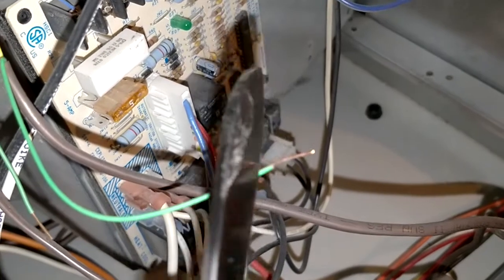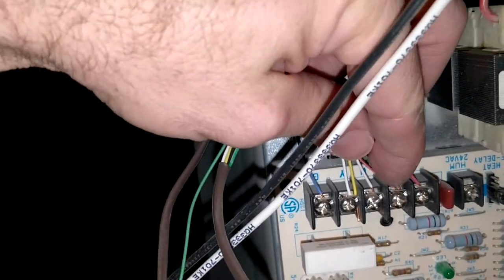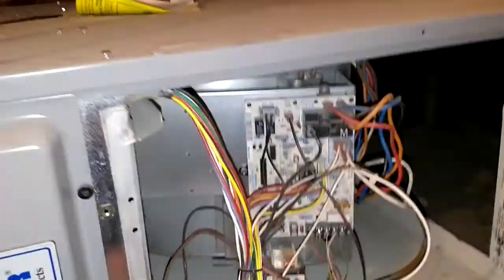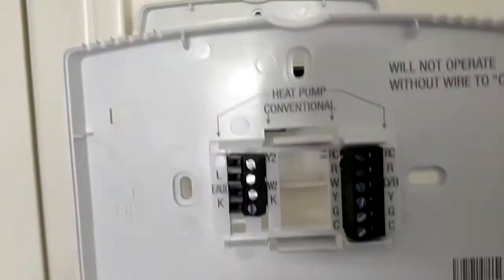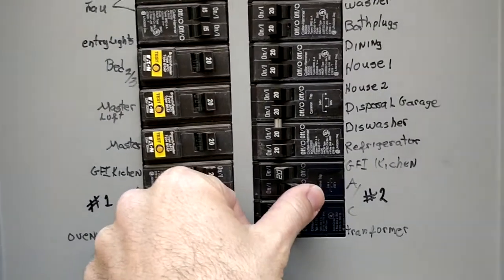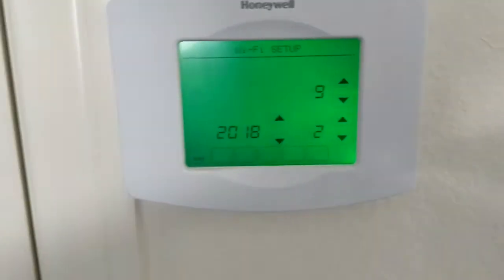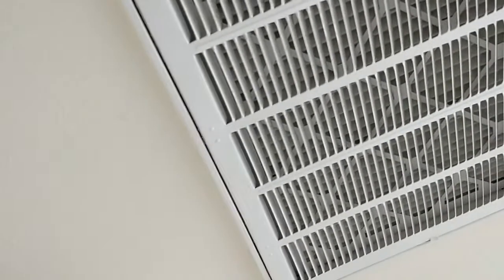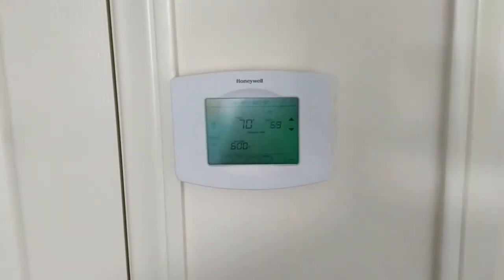Honeywell Thermostat RTH8580WF & C Wire Installation Part 2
How to finish the installation of the Honeywell RTH8500WF series thermostat and C-wire. See below for part 1.